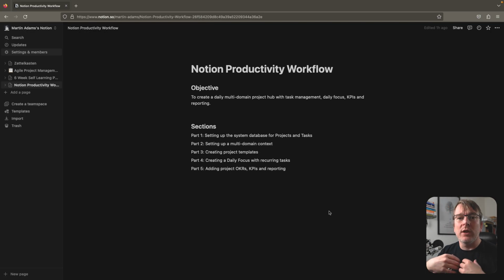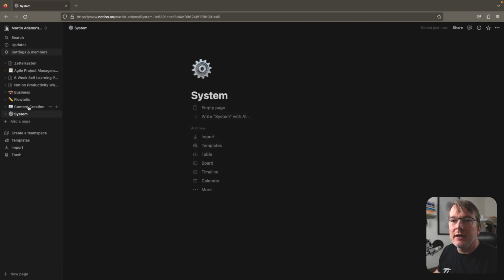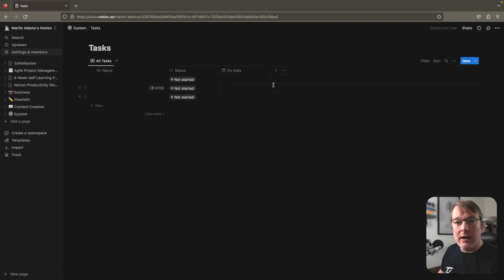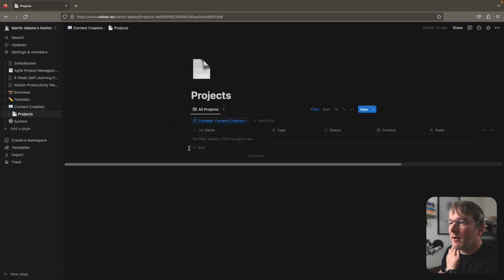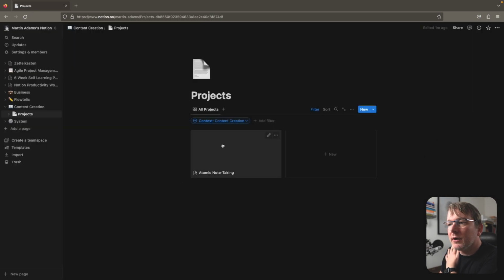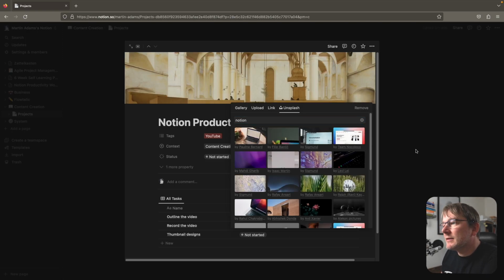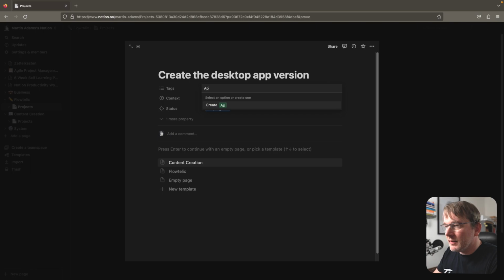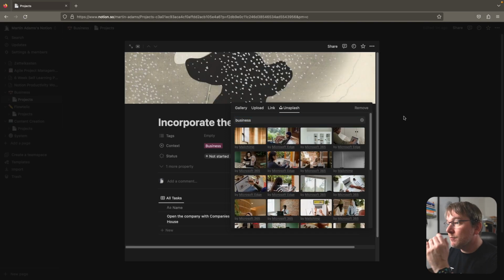Advanced productivity workflow in Notion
Learn how to take atomic notes and create masterful work with my book Atomic Note-Taking:

I'm building a note-taking app to help you study, learn, think, write and publish-with maximum efficiency and consistency. Check it out at:

In this video I show how to create a multi-domain context in your Notion productivity setup. It helps those who work on multiple domains but want a unified view to help plan for what tasks to do today. So if you're a freelancer working with multiple clients, an entrepreneur who wants to separate the business, day-job and product workflows or just someone who wants to streamline your productivity workflow—this video is for you.

0:00 Why use this workflow
0:30 What we'll cover in the tutorial series
2:13 Creating the different domain pages
3:26 Setting up a system space
4:15 Creating the system projects database
5:25 Creating the system tasks database
6:43 Linking the tasks database to the projects database
7:39 Creating the "Content Creation" context page with projects
8:44 Filtering project by the context
9:42 Configuring the project gallery
9:57 Creating the "Content Creation" project template
10:58 Adding the project tasks to the "Content Creation" template
12:20 Testing out the project template
14:24 Verifying the tasks database for multiple projects
14:38 Making the project gallery look better
15:40 Group projects by status
16:20 Duplicate the context page to other context pages
17:20 Duplicating the project template for other project types
21:34 Summary

Screen Studio:
I use this all the time to record beautiful tutorials of my screen with video and voice overlay: